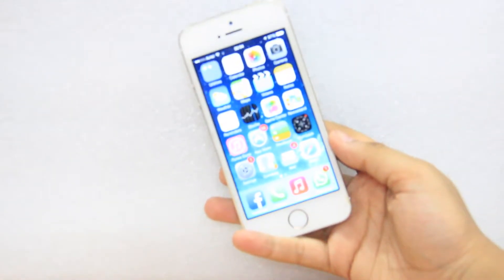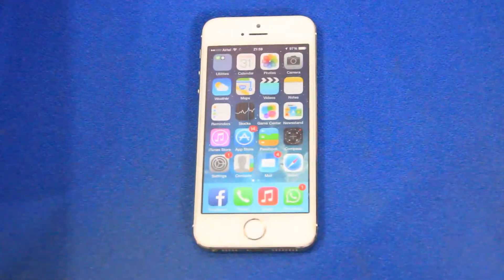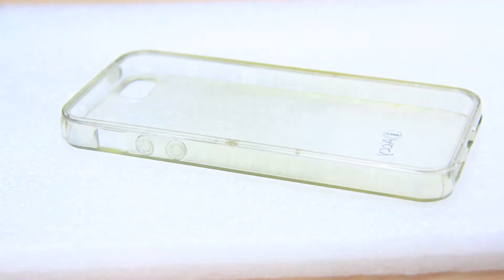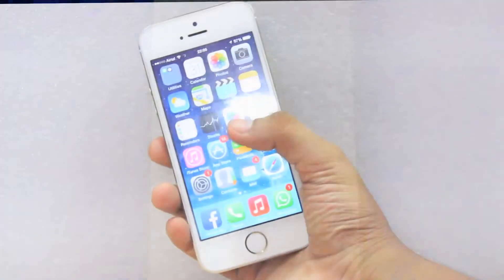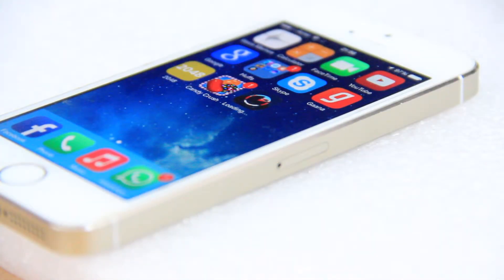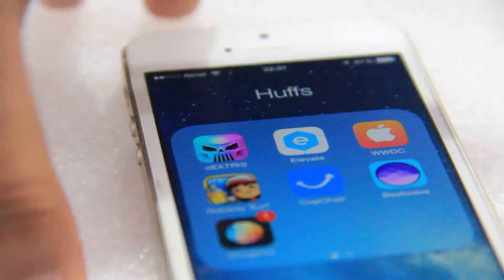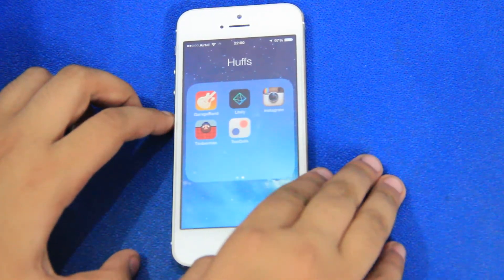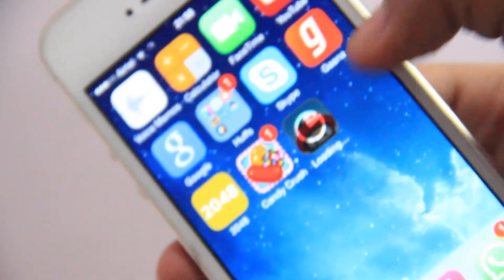What's on my iPhone 5S!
Here's a quick insight into Ishita's iPhone 5S!

For any suggestions or queries, do write in the comment section below and we will surely reply to you.